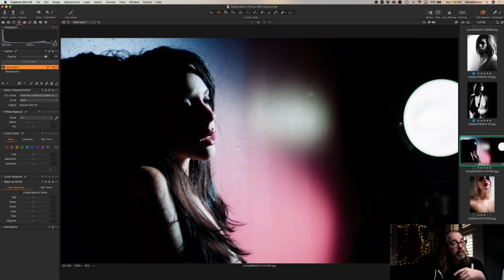Lights in your photos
I this video I look at some photos in which I am mimicking the light that exists in a space

Thanks so much for your support and feedback!
Check out the gear I use to make some of my favorite images